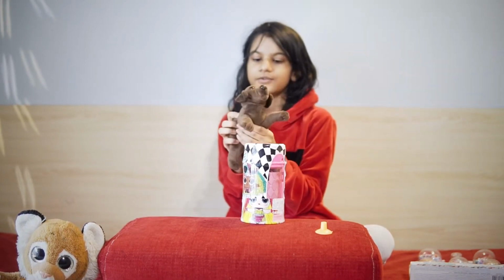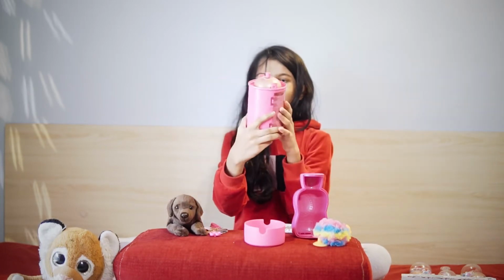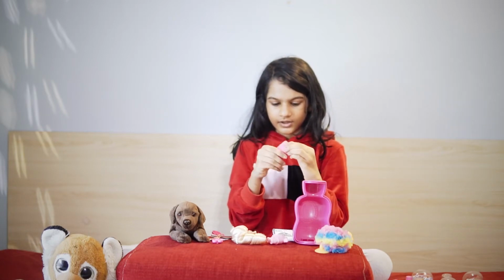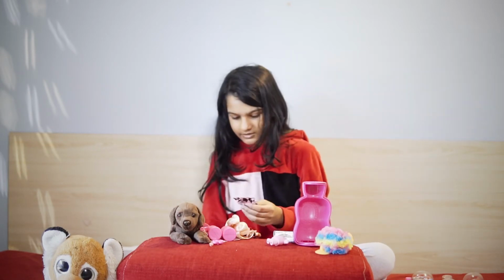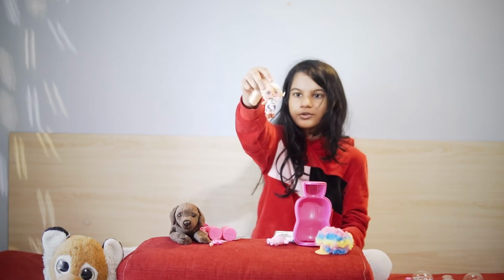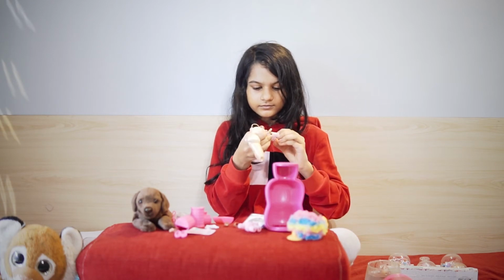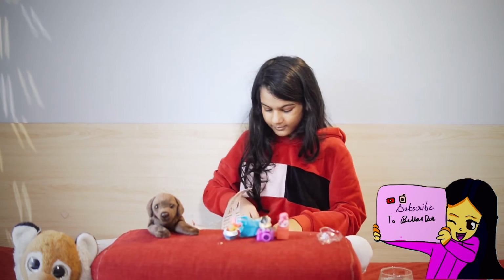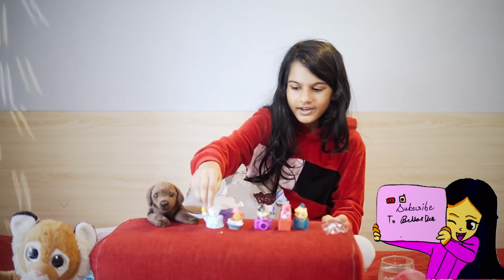Toy Haul | Unboxing my LOL surprise| lol dolls Hairgoals | Hairdooz, cutiemark crew and more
Hey guys I hope you enjoy this video. LOLs have been my favorite since they were launched and nothing makes me happier than getting my hands on my favorite toys.